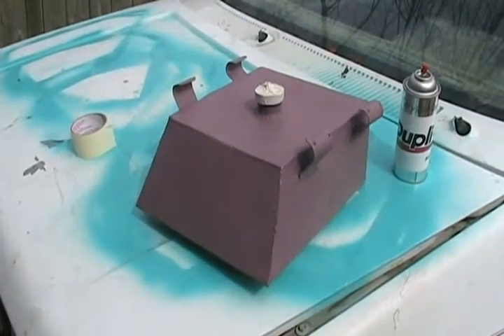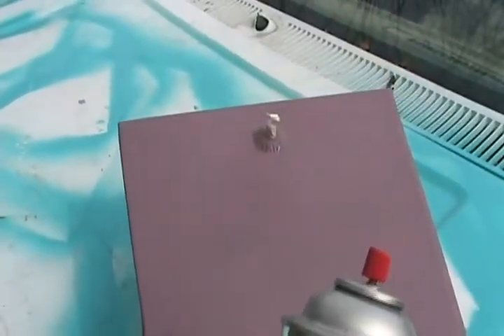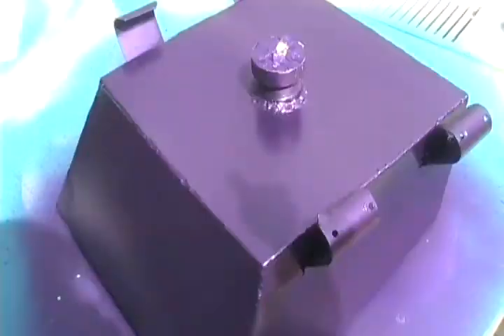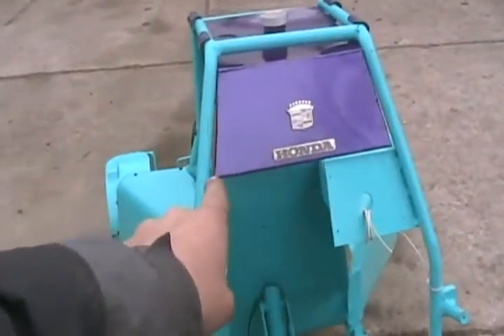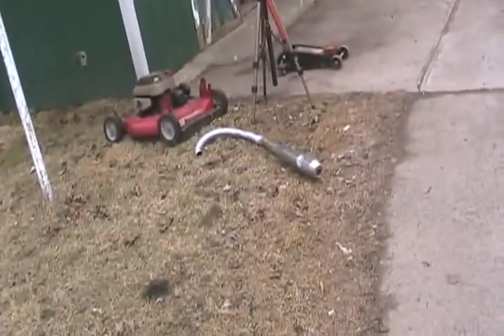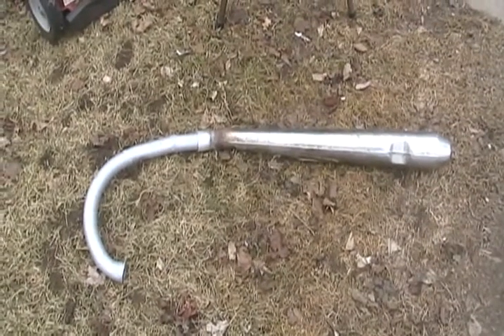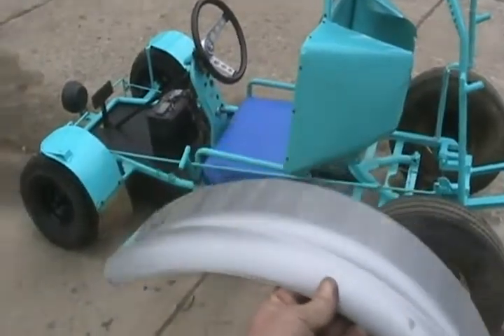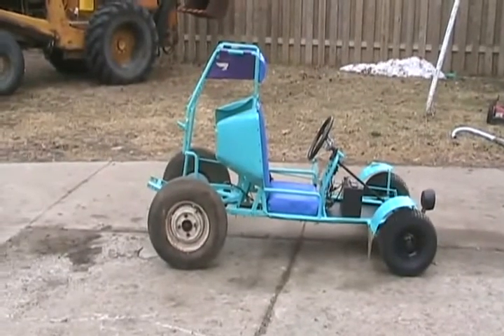Davidsfarm gokart ready to instal the motor Davidsfarmison[bliptv]now